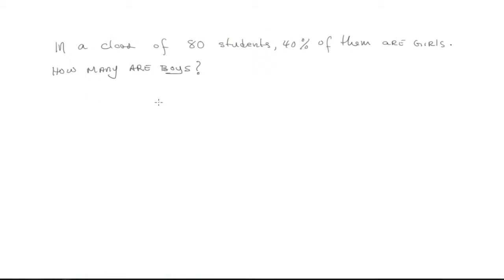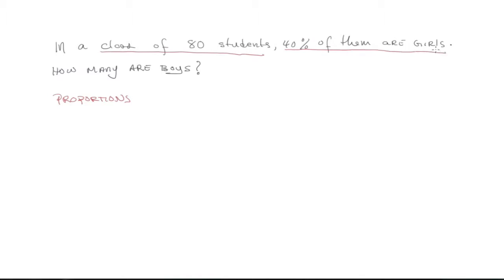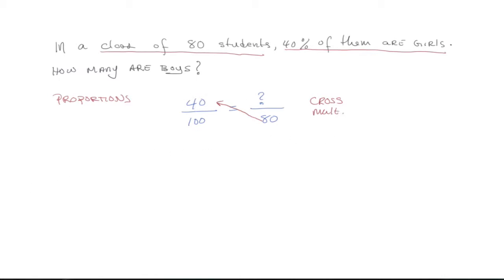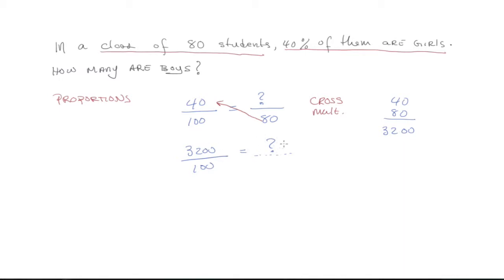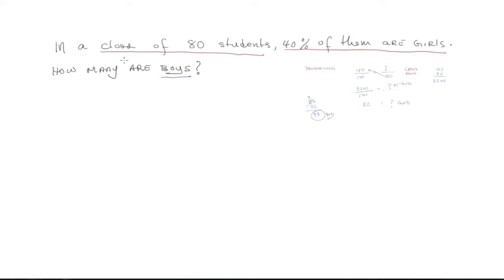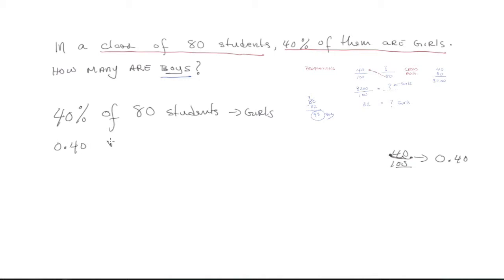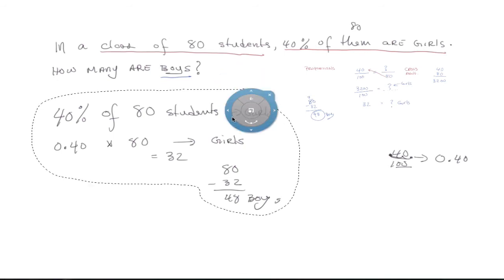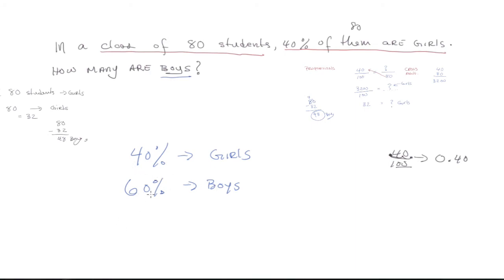proportions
first encounter with proportions